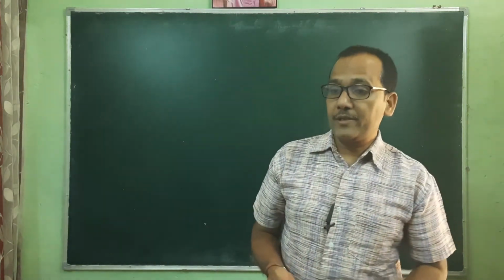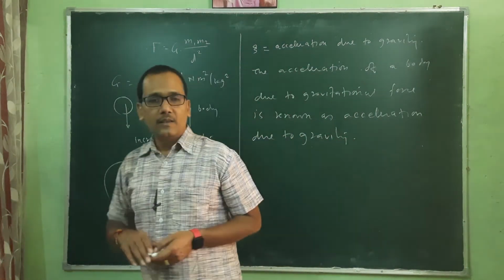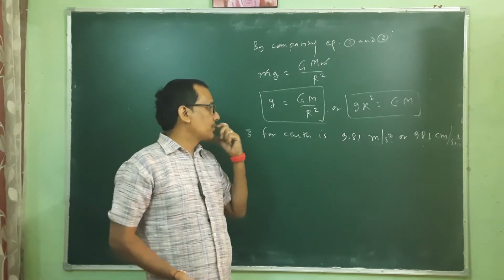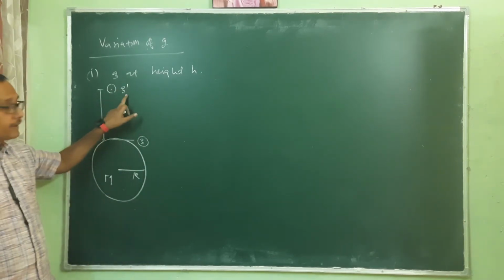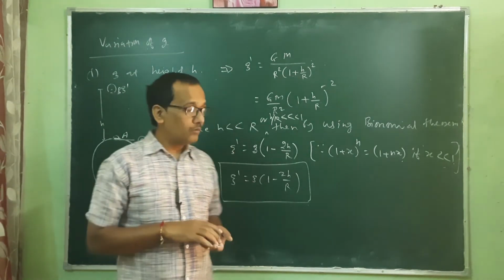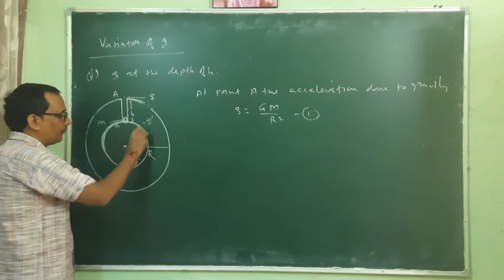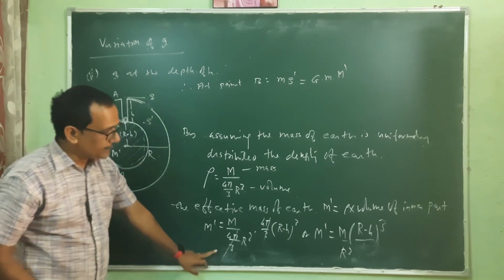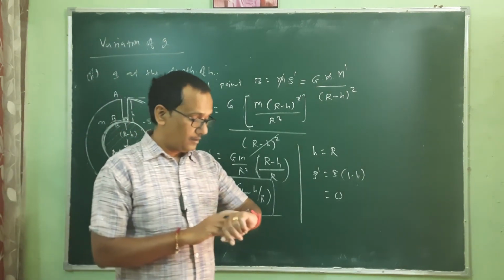Variation of g at Height-h and Depth-d from the surface of Earth | Dr Mohan L Verma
This lecture introduces the concept of acceleration due to gravity g and its relation with gravitational constant G. The variations of g with height h from the surface of earth and depth d inside the earth have been discussed comprehensively with the help of simple mathematical derivation. Good lecture for physics students of 11th class and those preparing for any concerned competition exam.